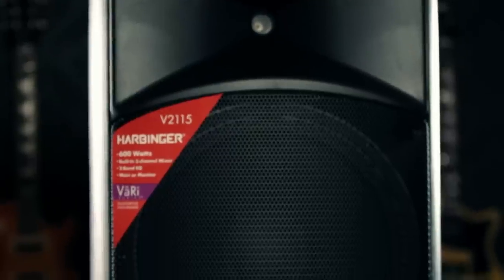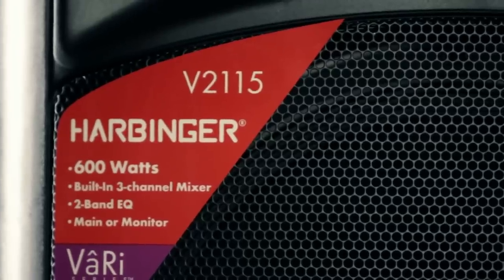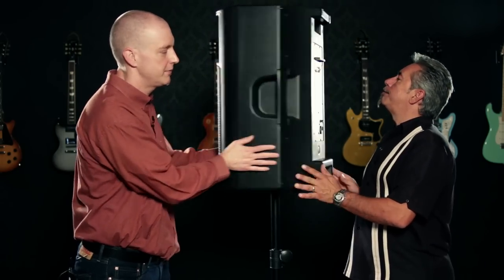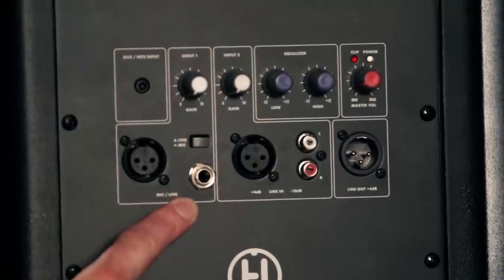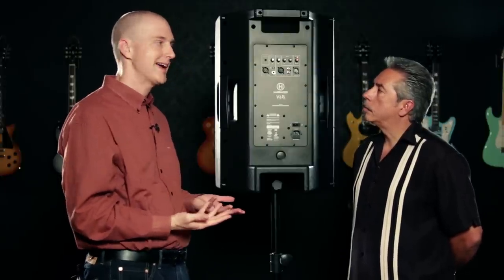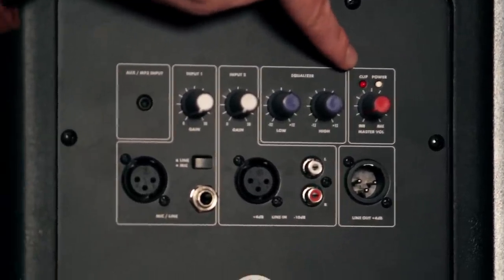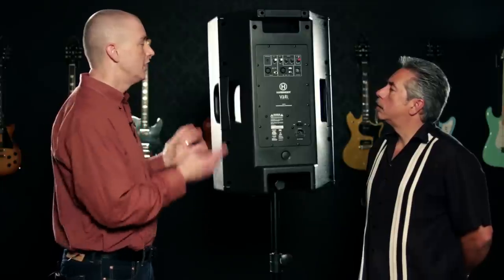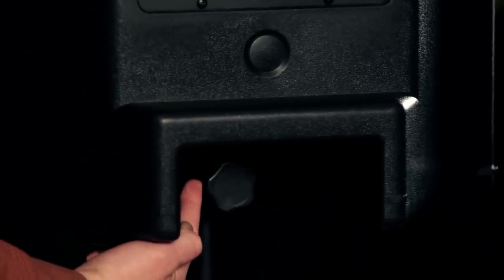Product Spotlight - Harbinger Vari Series of Powered Loudspeakers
Guitar Center's Product Spotlight provides a comprehensive overview of the Harbinger Vari Series of Powered Loudspeakers.